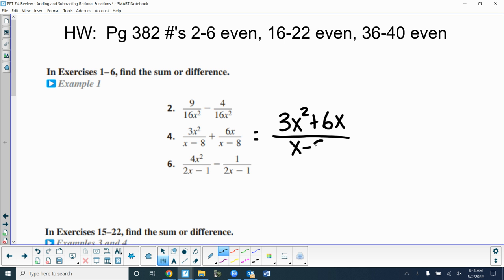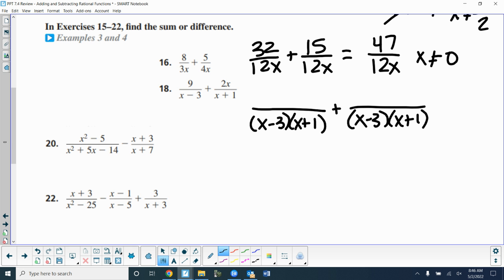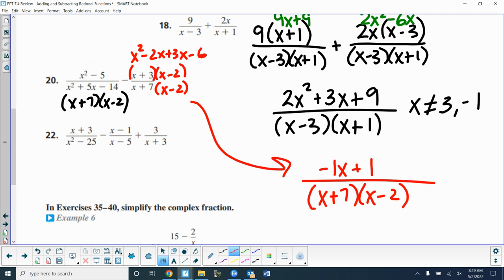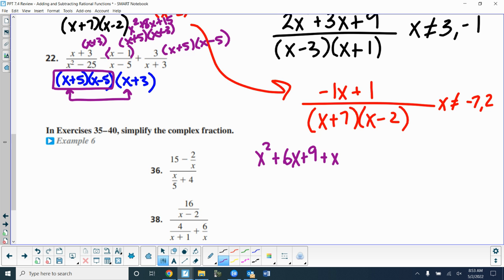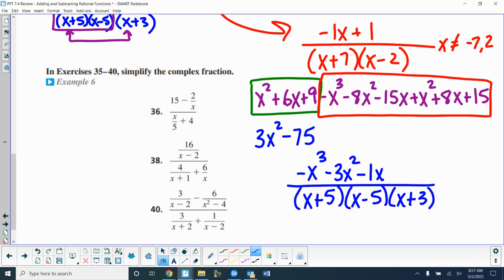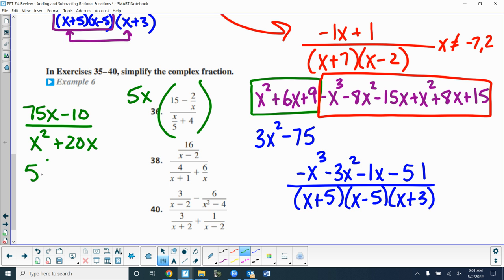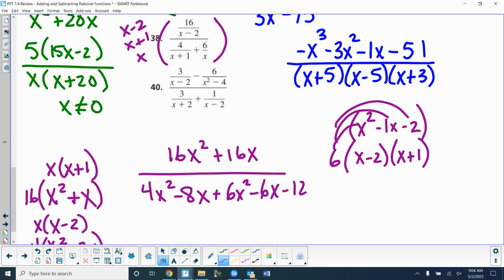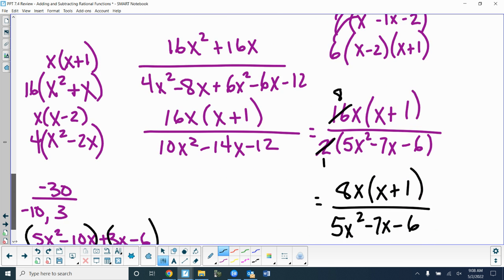Alg. 2, 7.4 Day 2 HW Answers, 5/2/22